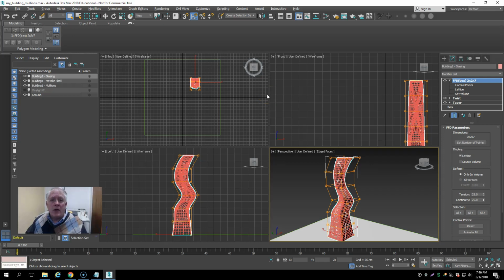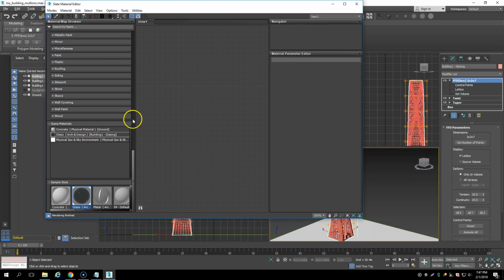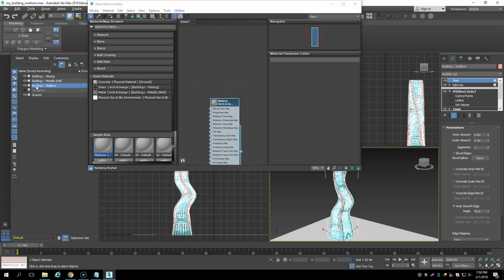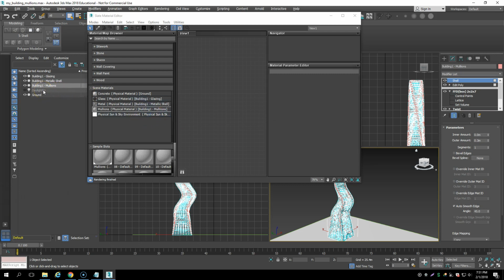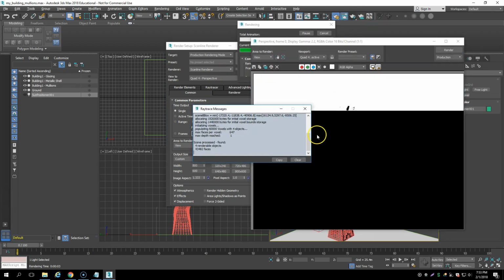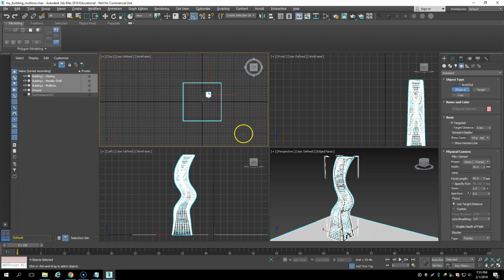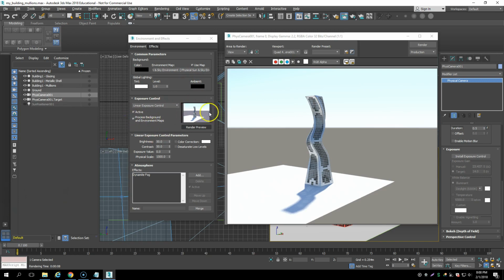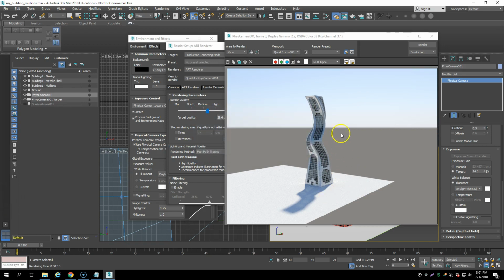Materials for the Metallic Shell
Demonstrates the 2nd part of Creating the Metallic Shell which is the 3rd part of Modeling Buildings Using Modifiers. The scene converter is also used to convert Arch and Design materials to Physical materials.  I also demonstrate how to set up rendering, linear and physical camera exposure controls, and the sunpositioner.